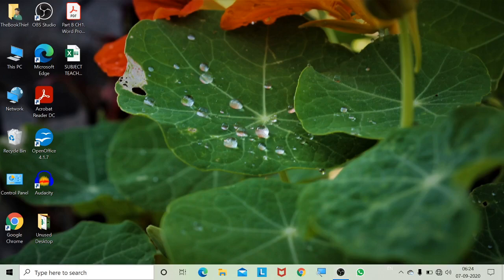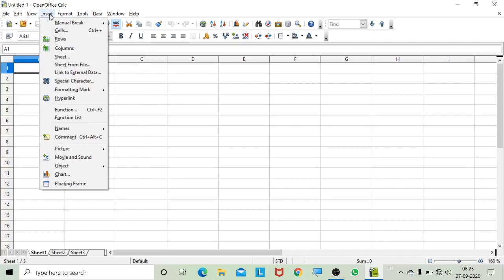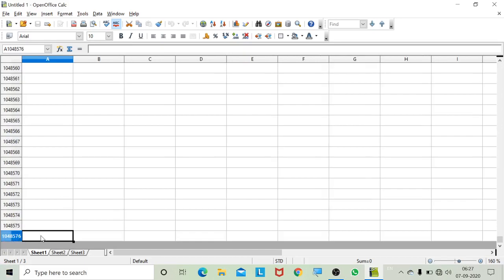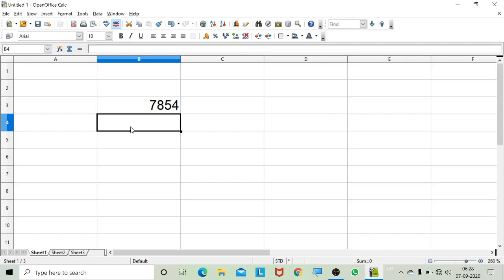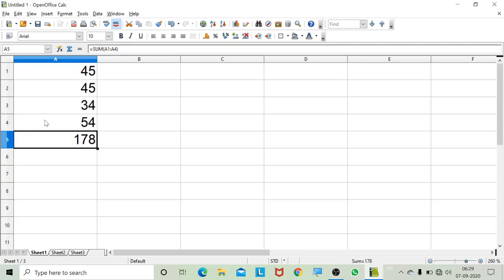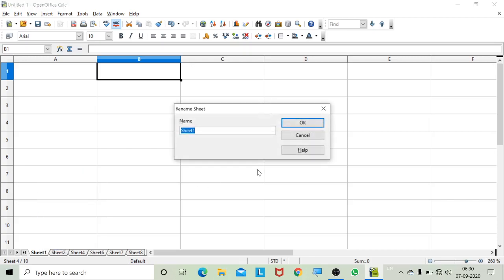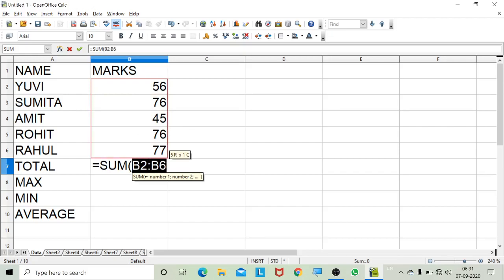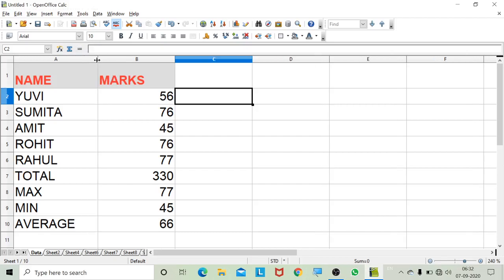Class X Ch2. Electronic Spreadsheet Lect 1